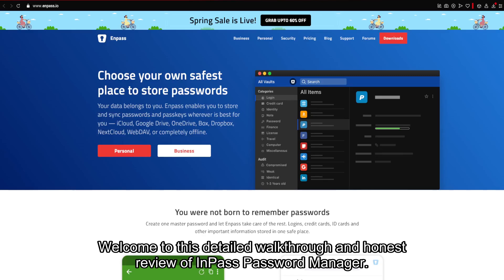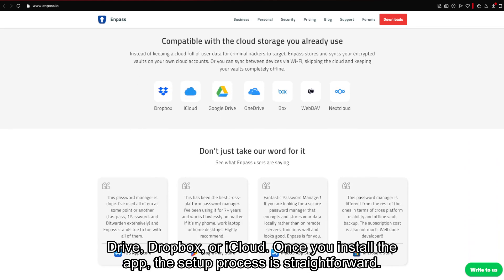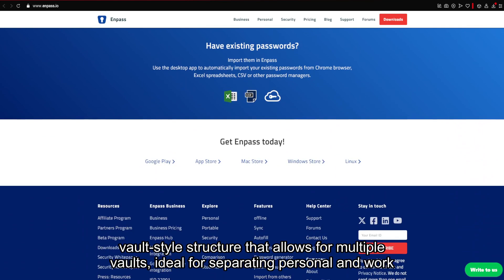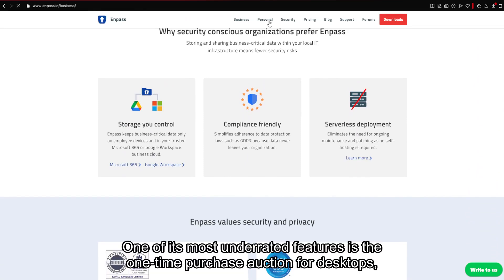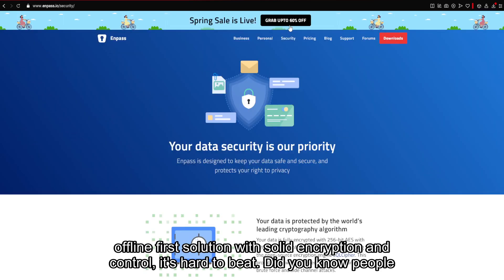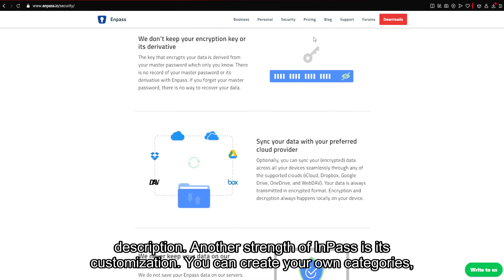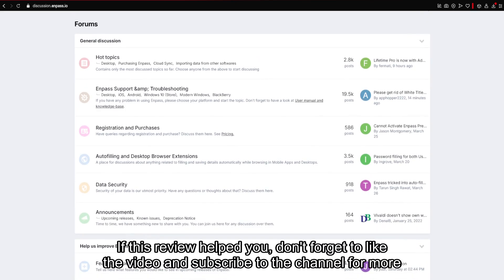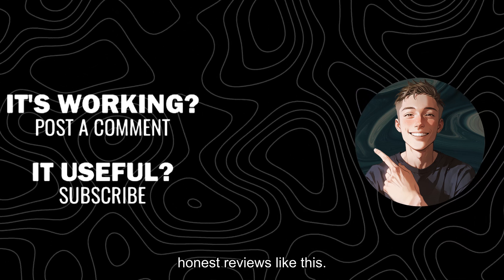Enpass Password Manager – My Honest Review & Real User Experience (2025 Update)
- Locker . ) In this video, I dive into Enpass Password Manager and share my personal user experience. From security features to cross-platform performance, you’ll get an honest look at what it’s like to use Enpass in real life. If you’re considering a secure password manager, this review covers everything you need to know.